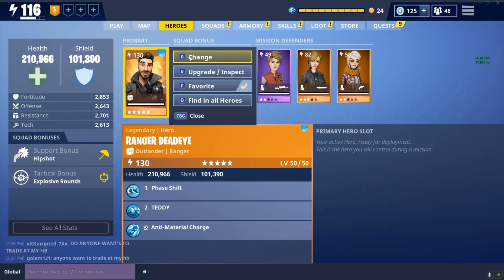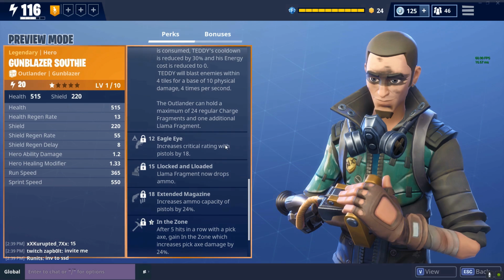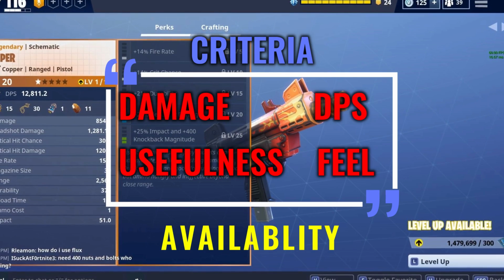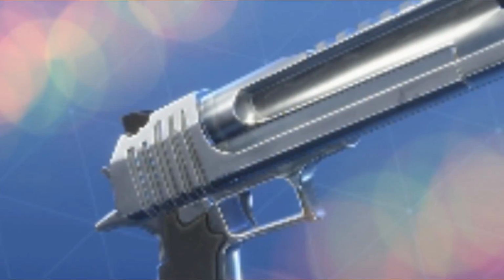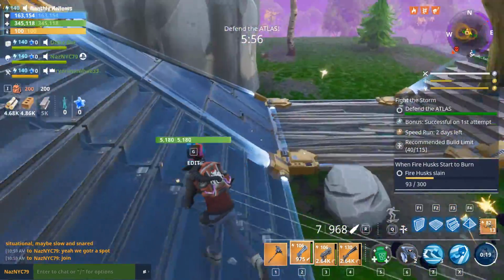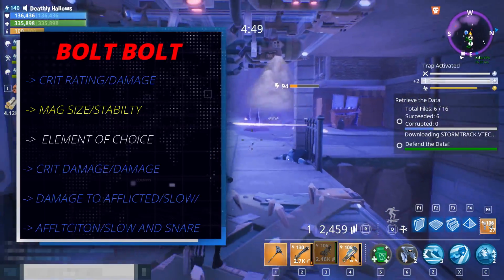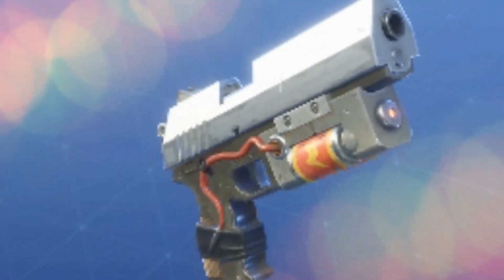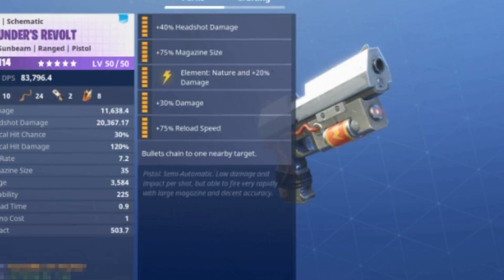FORTNITE | TOP 5 PISTOLS - POST LEGACY UPDATE | BEST ROLLS!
I am letting you know the Outlander Meta is coming. And with that here is a list of the best pistols in the entire game! This is after the recombobulator update, up to date and current. Math and opinion based facts incoming! Hope you enjoy!

JOIN TIKTAK'S TRADING POST TO FIND AMAZING TEAMATES!

1200 MEMBERS STRONG!!! Trading, Games, Community!

-TIKTAK OUT